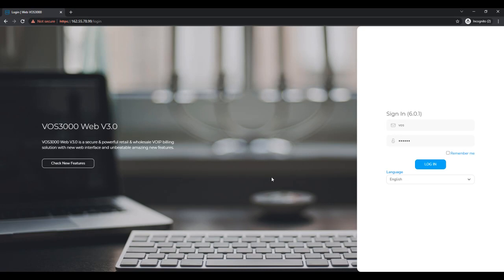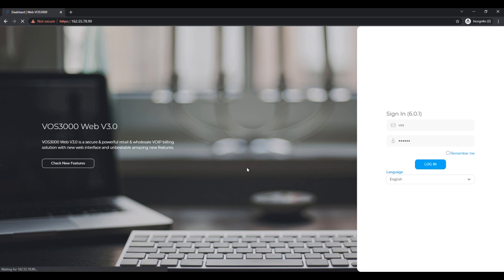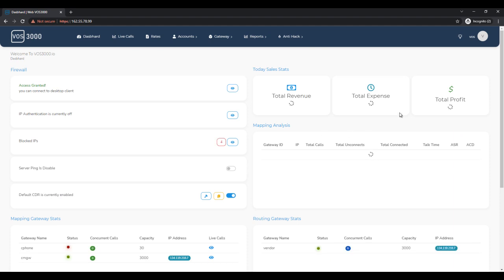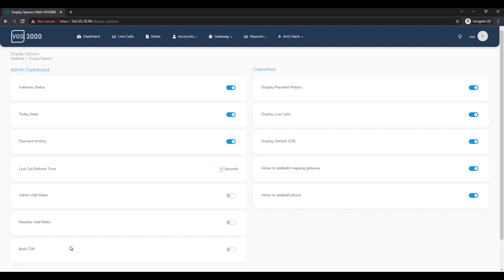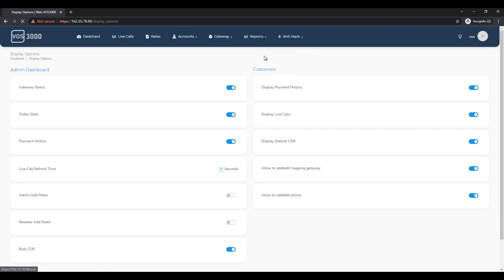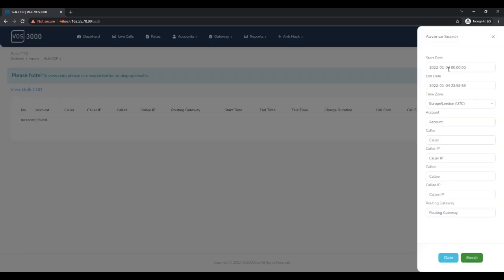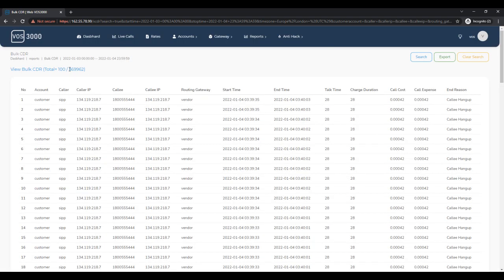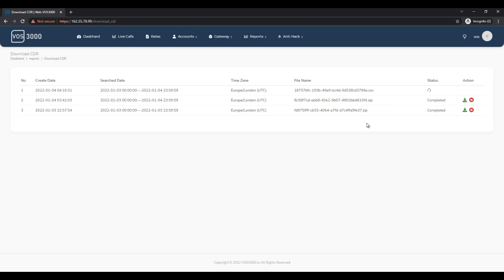Bulk CDR Search VOS3000 Web V3 0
What is the bulk CDR search option?
Lets see how quickly you can pull out CDR data from your VOS3000 server using bulk CDR option. We all know how tough it can be to pull CDR data from wos 3000 if there are more than 100,000 records.

There are many other new features that you should try yourself.  and check out our live demo.